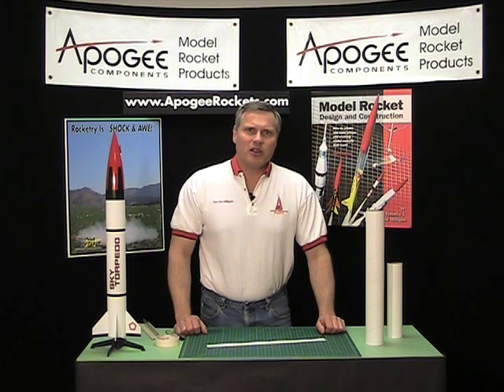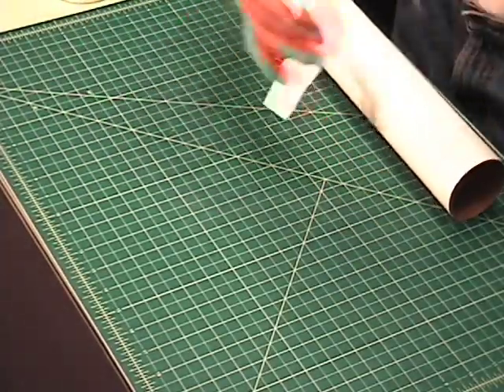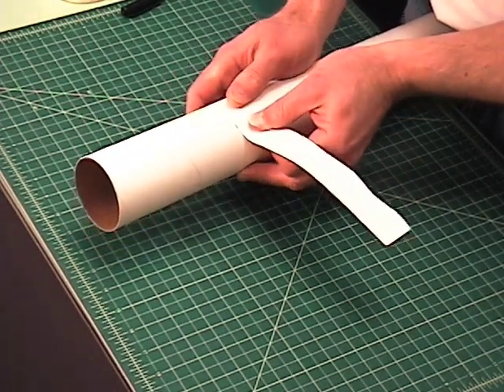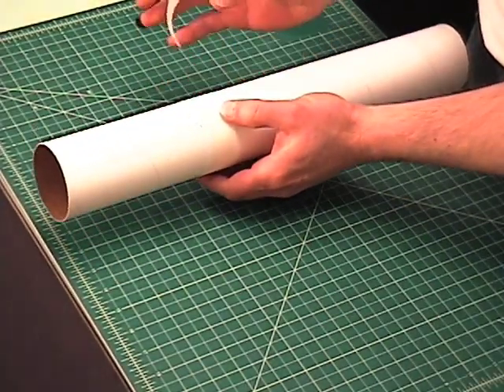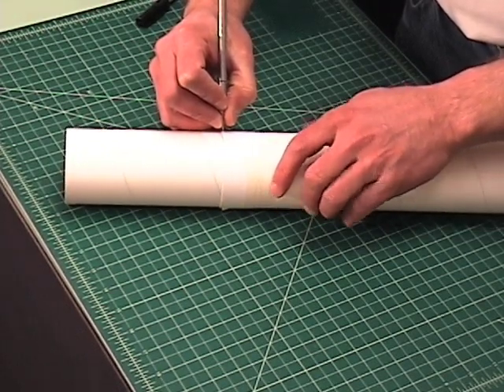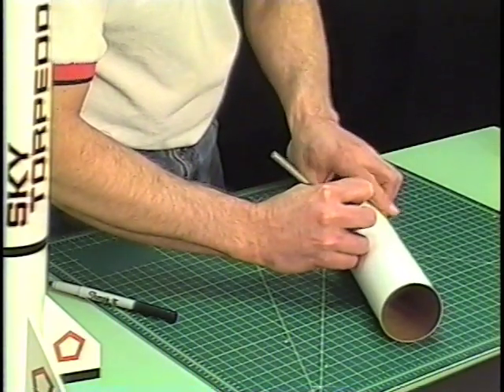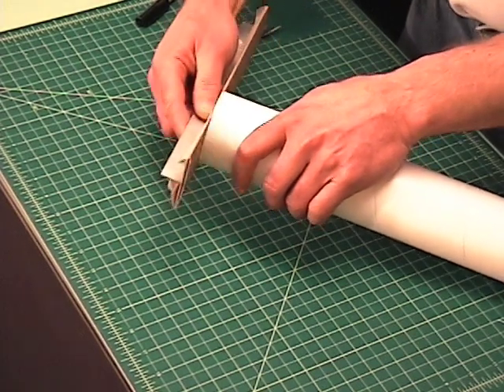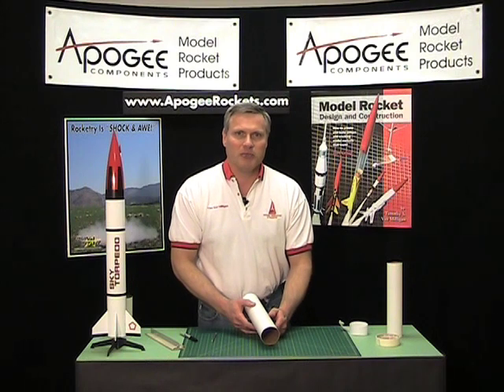Cut a tube with strip of paper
How to cut model rocket tubes to length - Method 2. This method works much better with bigger tubes than with smaller one.